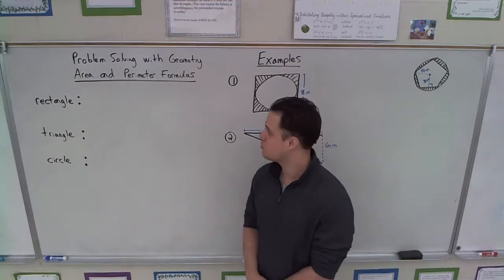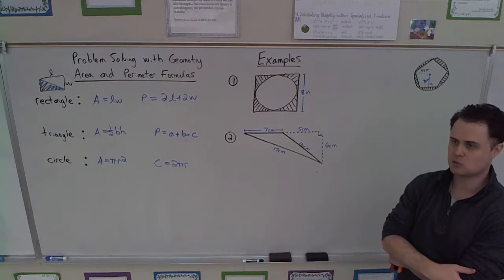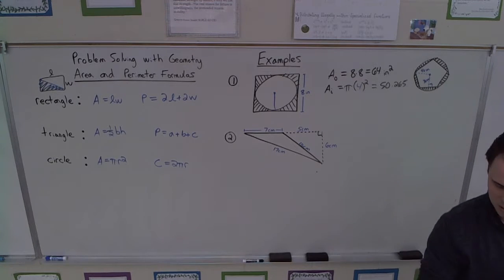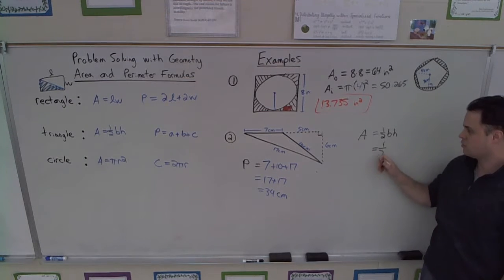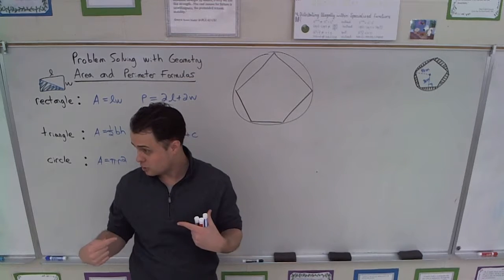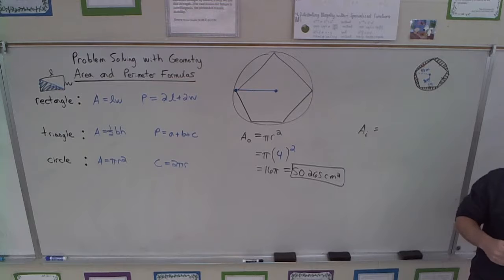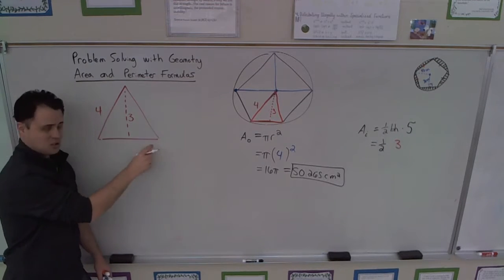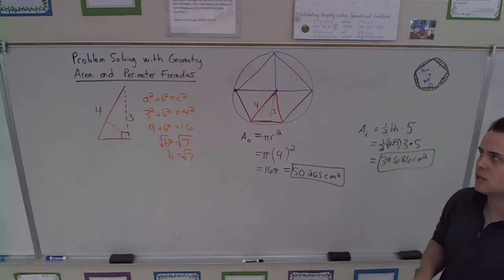Algebra 1 Area Formulas Problem Solving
Algebra 1 side lesson on simple Geometry area and perimeter formulas reviewing and expanding a little upon middle school knowledge.